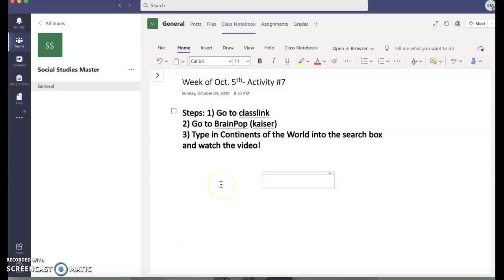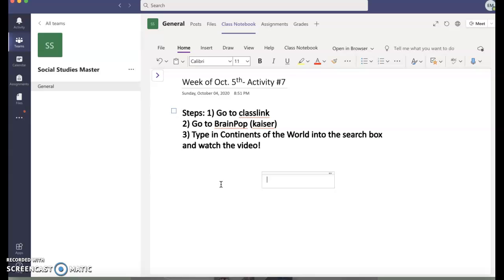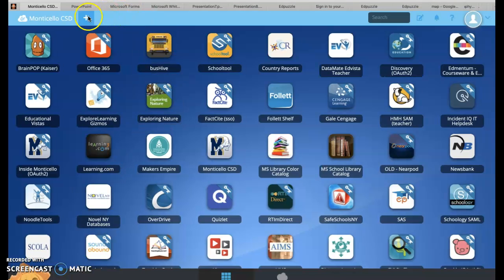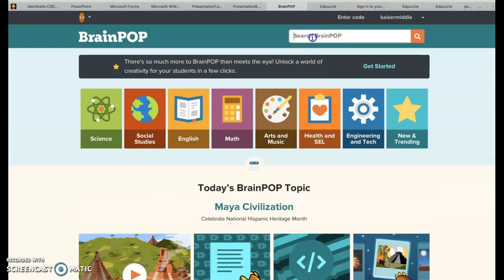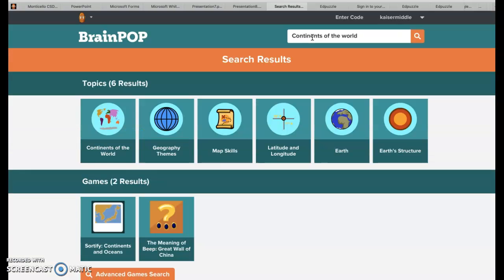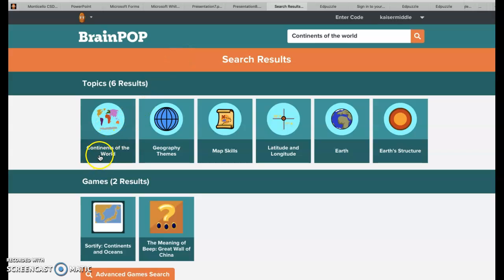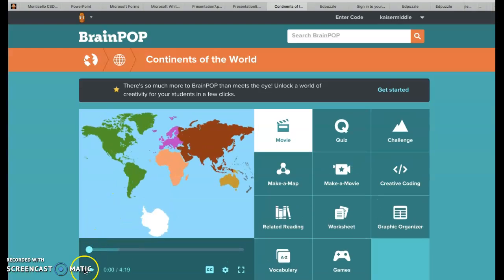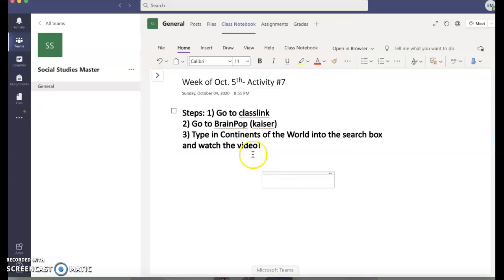Directions for finding video on brainpop